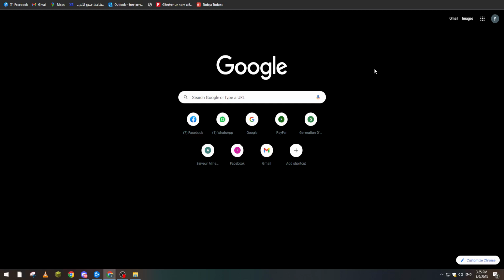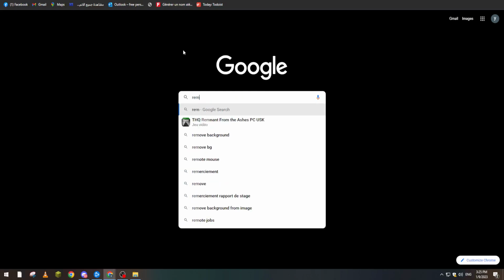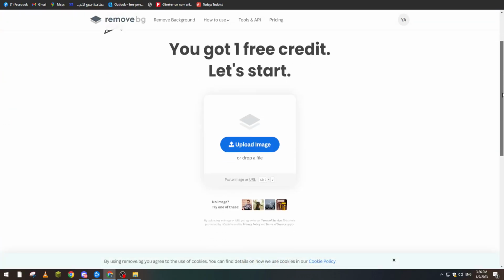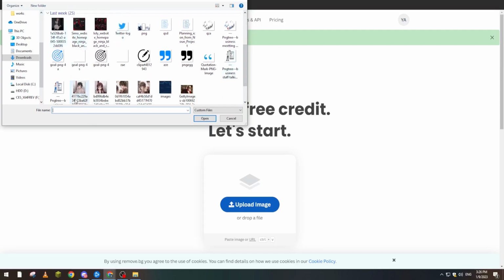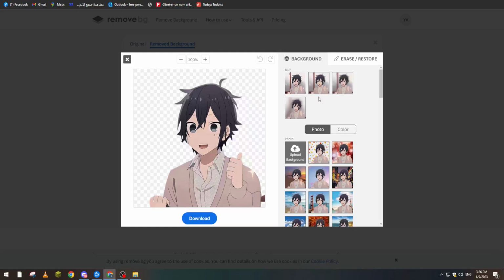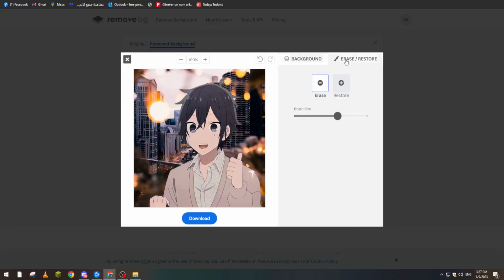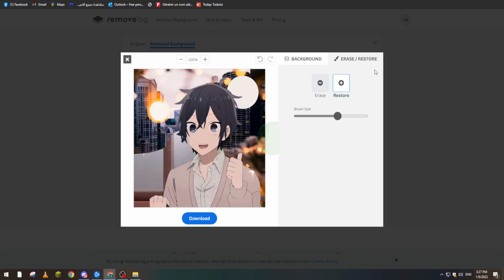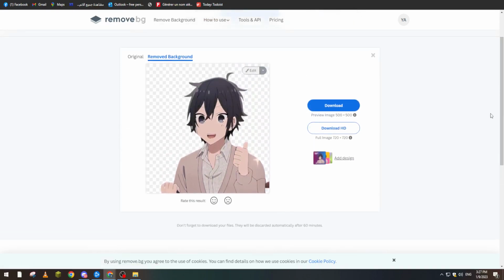How to Remove Image Background with AI in 2026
We explain how you can use AI to move backgrounds.

Learn how to Remove Image Background with AI in 2024